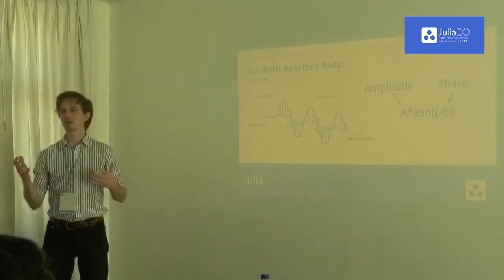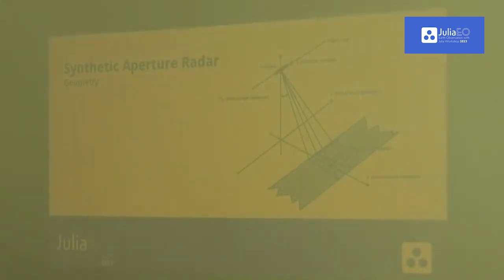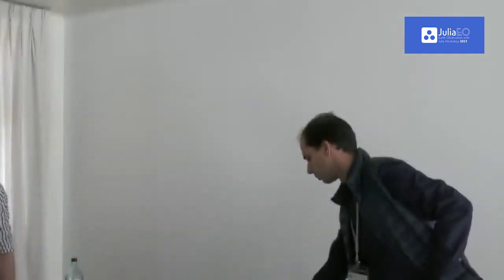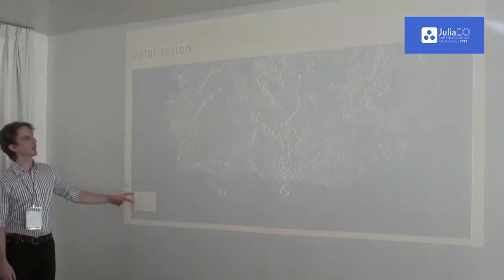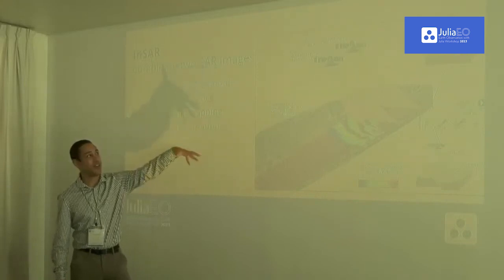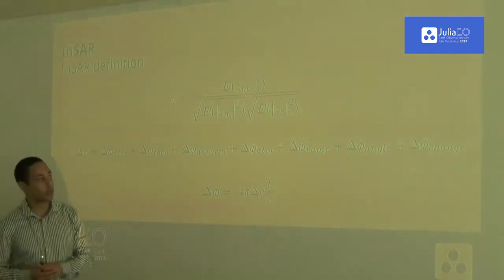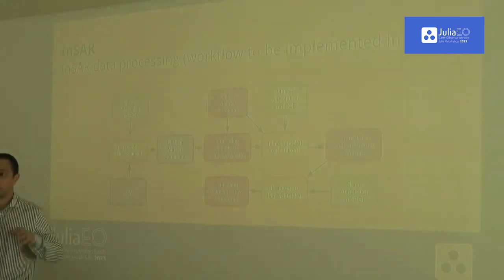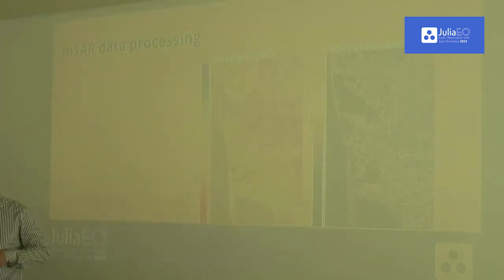SARProcessing Background and Method S Lupemba & E Lippert JuliaEO 2023